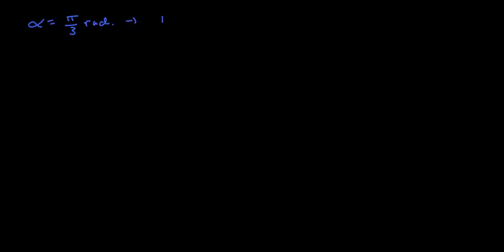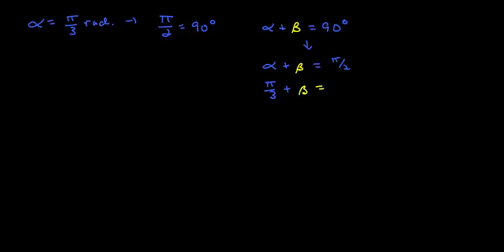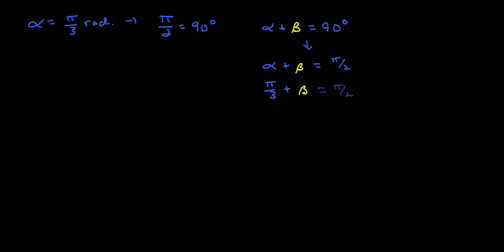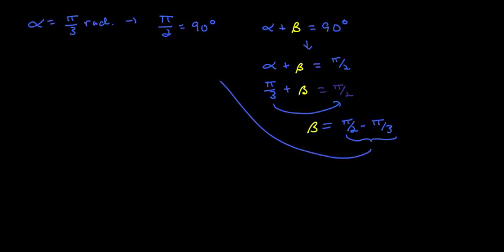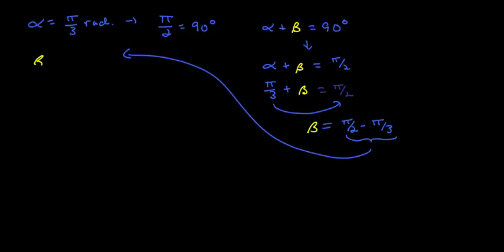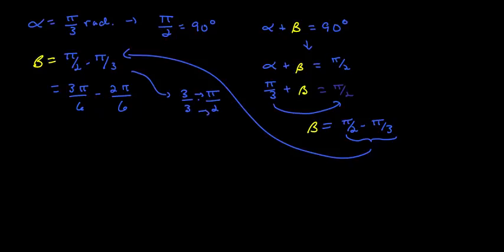Finding Complementary Radians 20121209